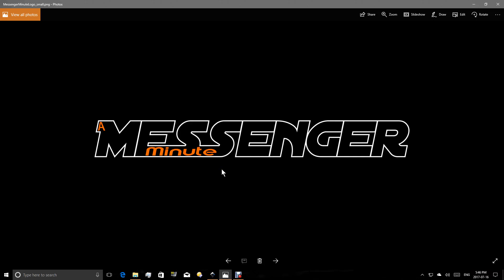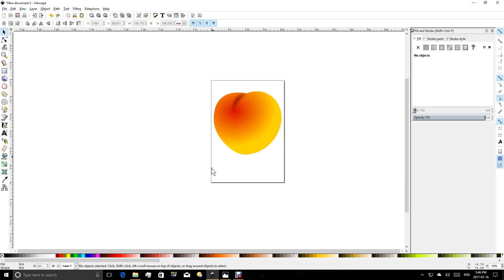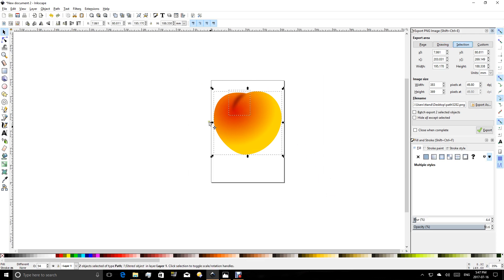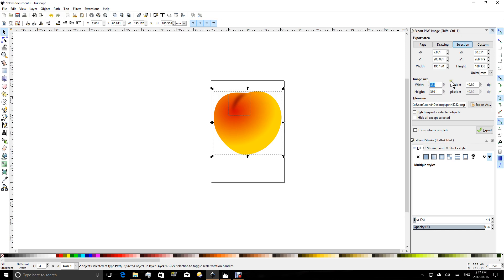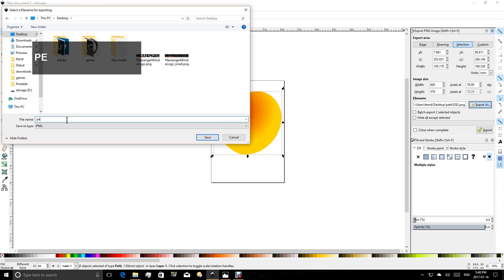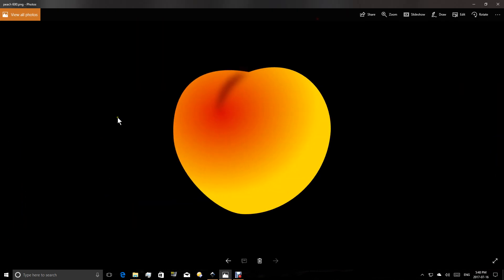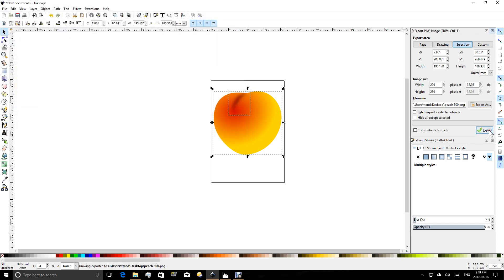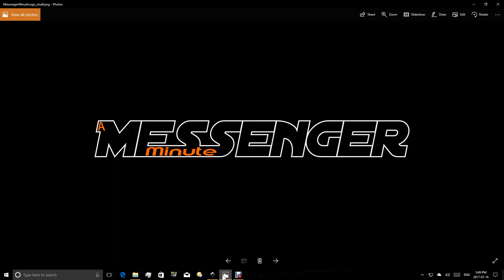Inkscape Exporting Images in Inkscape